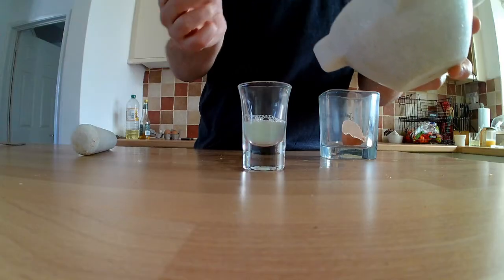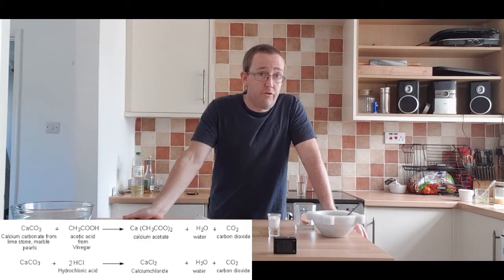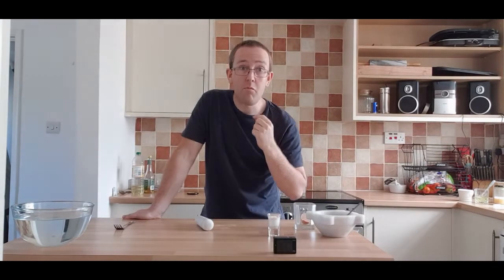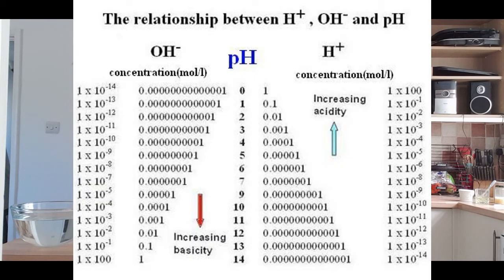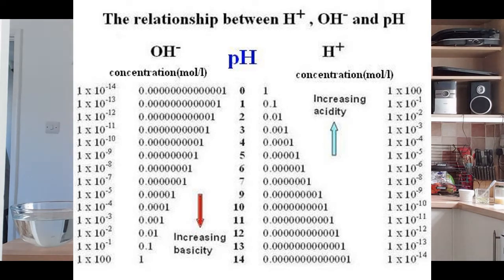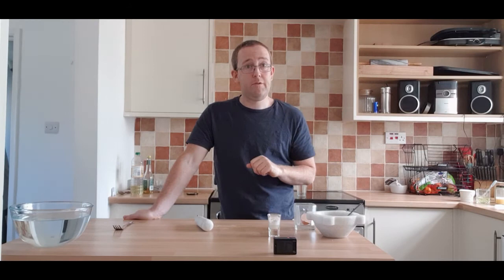Mr Gill's Revision Egg: lesson 7 - pH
Sometimes pH can leave the brains of biology students scrambled. Let's see if this helps.